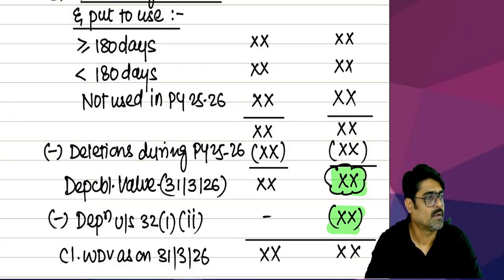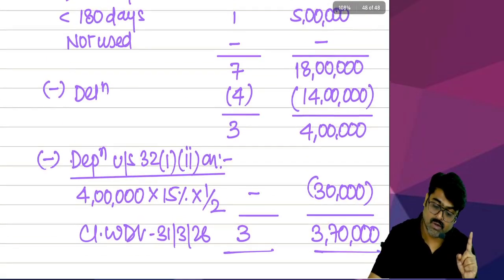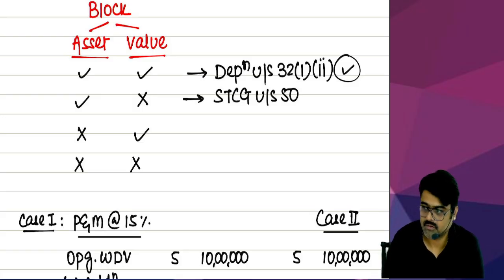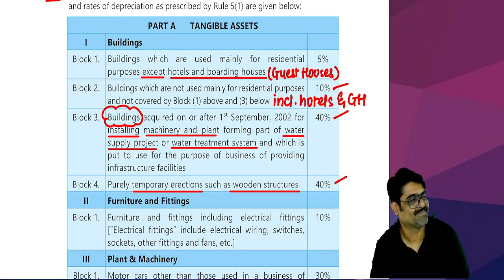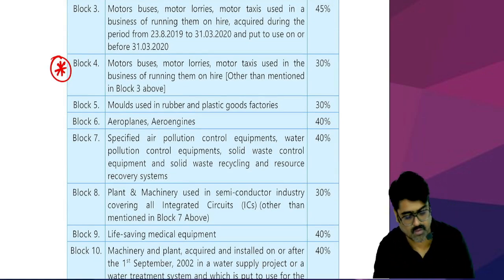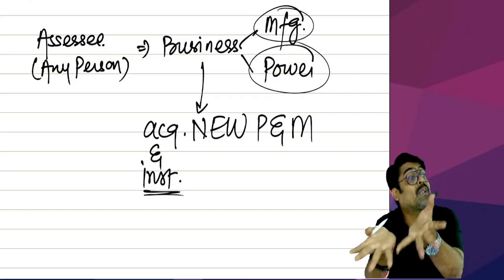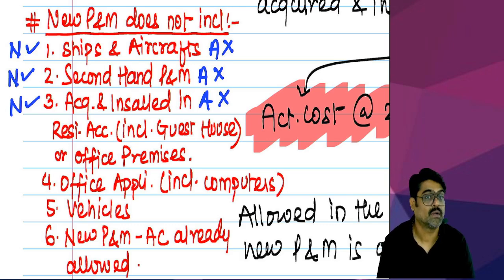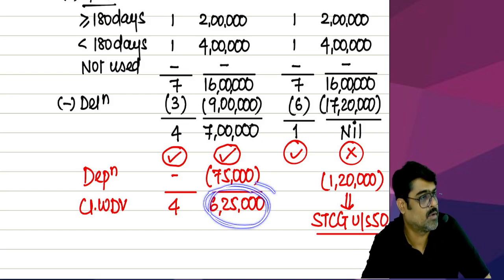100% FREE DT Lectures - PGBP 7 (English)